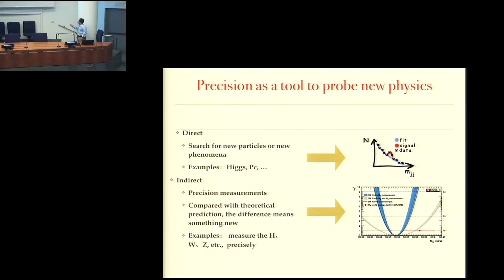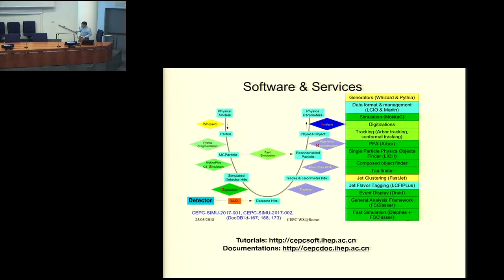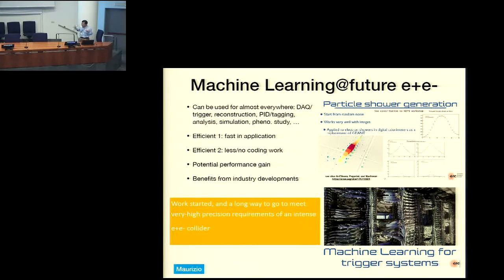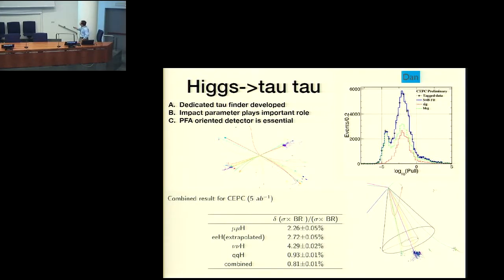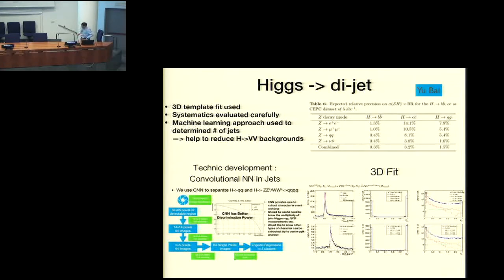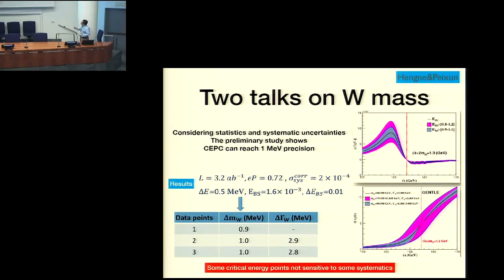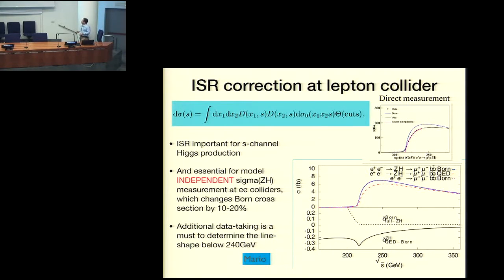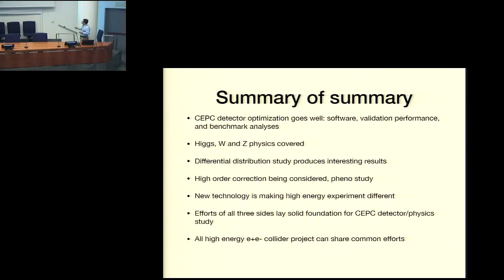26/5 2 Plenary Phys Sim - Li Gang